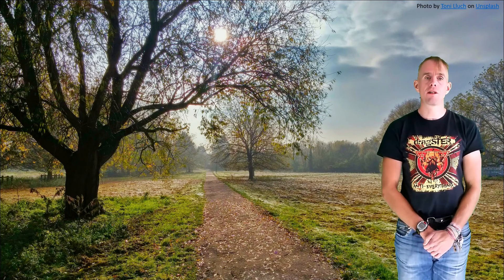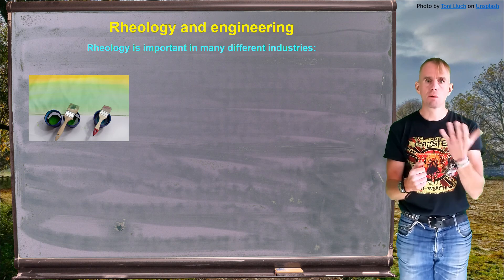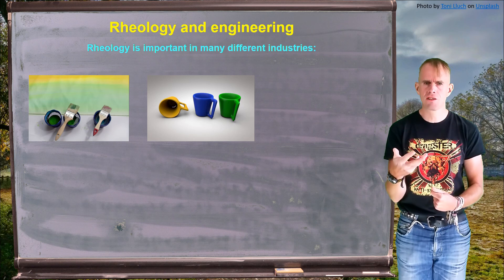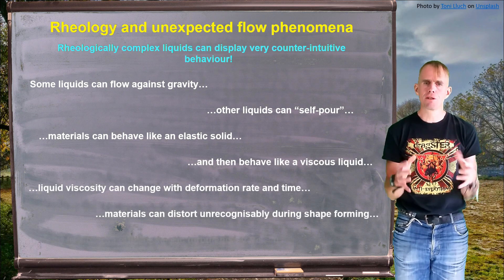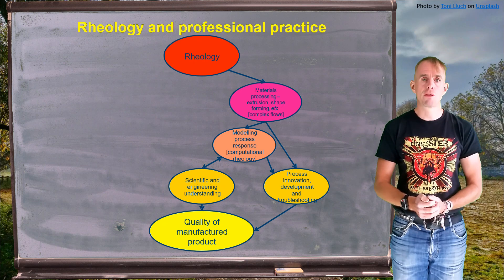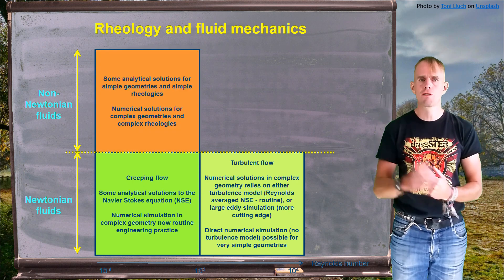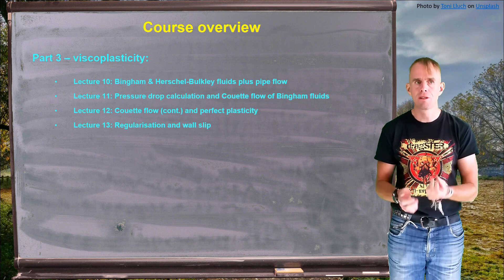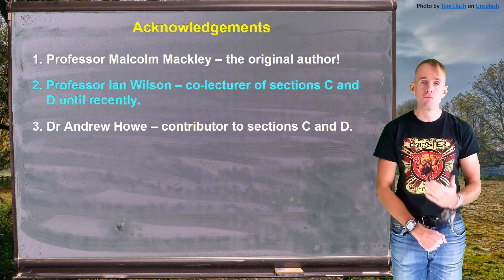Rheology - introduction to the course [presented by Dr Bart Hallmark, University of Cambridge]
This short video starts by describing what rheology is, and shows examples of common materials with interesting rheoloical behaviour. It then goes on to give the course outline and key learning objectives.

This course is a Master's level course in rheology, given at the University of Cambridge department of Chemical Engineering & Biotechnology, and is split into four sections. Section A covers revision of fundamentals, including Newtonian fluid behaviour. It also covers rheometry - how to measure the material properties of fluids, and extensional behaviour.

Section B covers the phenomenon of viscoelasticity. It derives the simple Maxwell model and discusses its strengths and shortcomings. The model is developed to overcome each of the shortcomings and this section culminates in the introduction of convected viscoelastic constitutive equations.

Section C examines viscoplastic materials. It examines how to do calculations with fluids that have a yield stress, including pressure drop calculations. It also looks at perfect plasticity and extrusion.

Section D discusses the rheology of multiphase materials and starts with the property of thixotropy. The Cross model is derived as a mathematical description of thixotropy before the rheology of particle suspensions and two-phase emulsions is outlined.